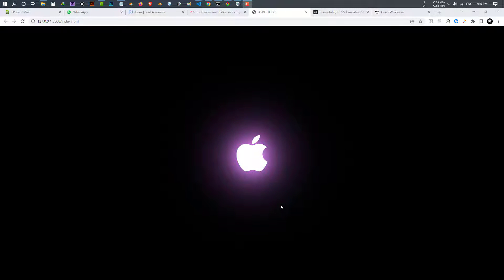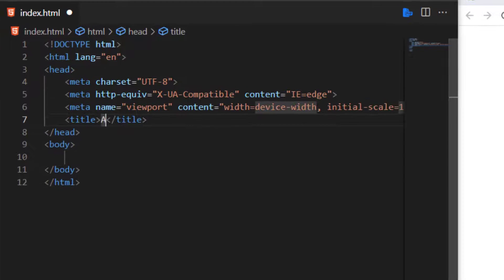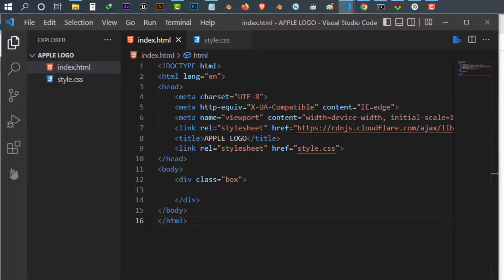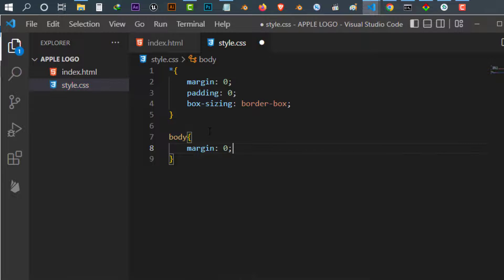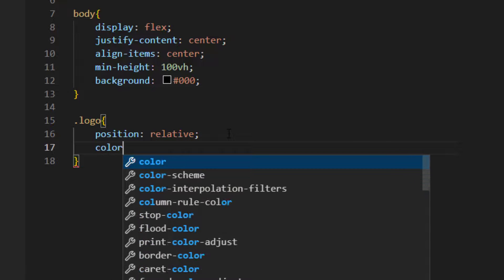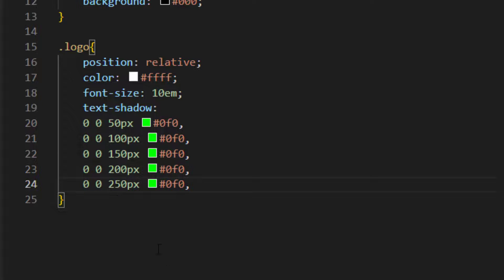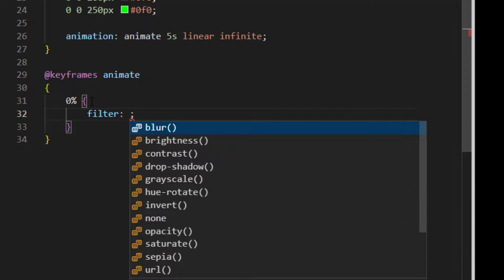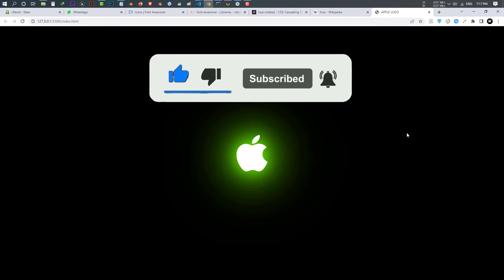Create apple logo using CSS and HTML | CSS animation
in this video you learn to Create apple logo using CSS and html and also to animate it using CSS animation.